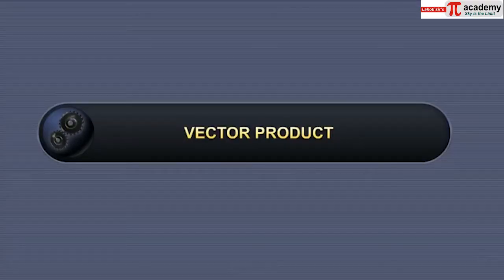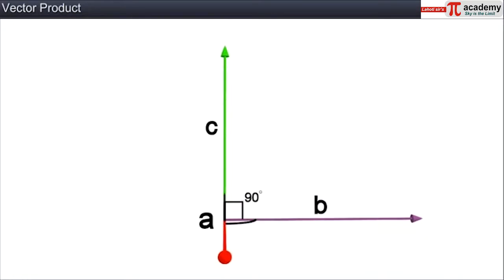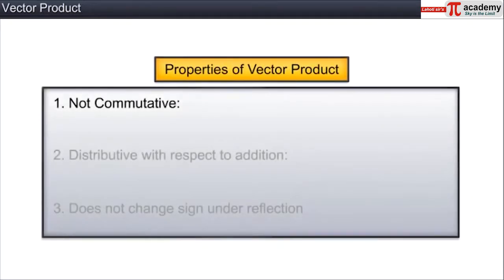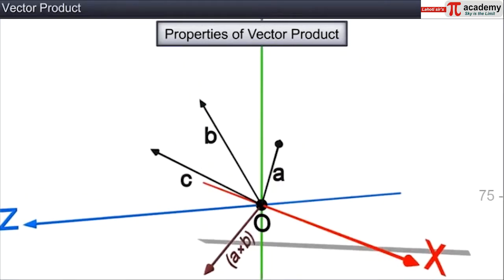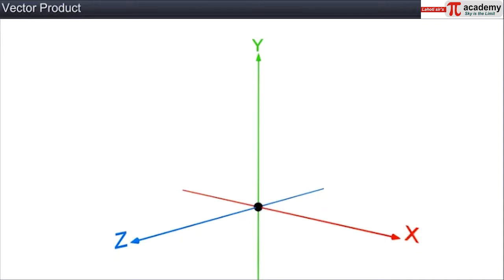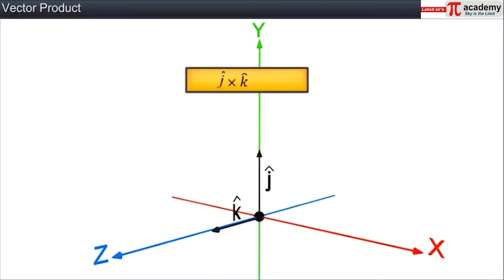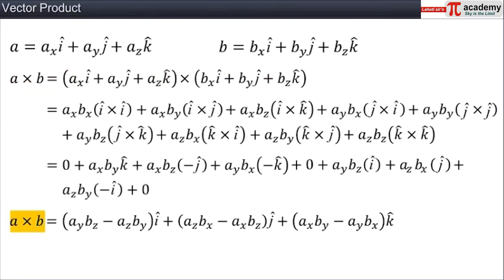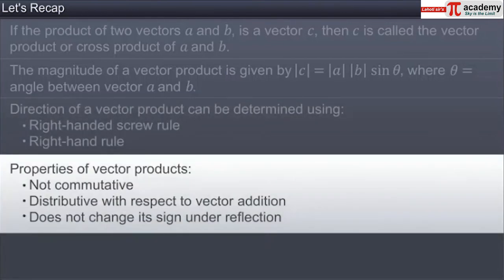System of Particles and Rotational Motion 04 | 11th | PHYSICS | JEE/NEET | ANIMATION | Pi Academy